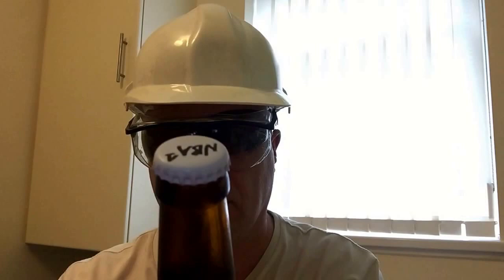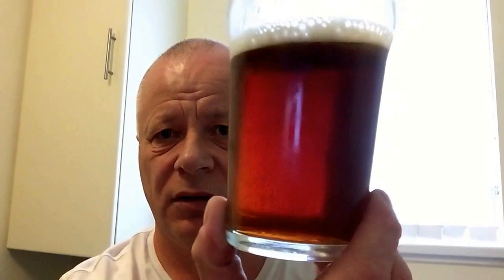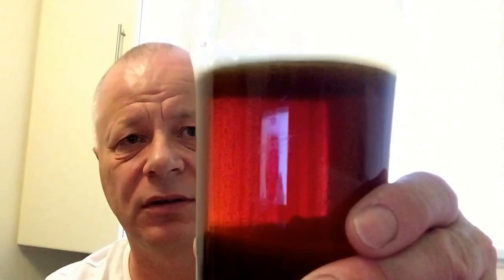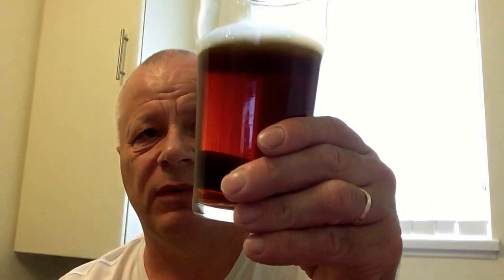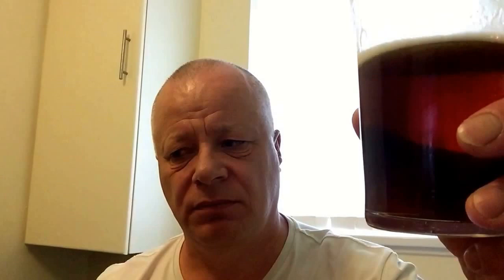The last one to review from Matt it's the No Boil Ale review .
Cheer Matt